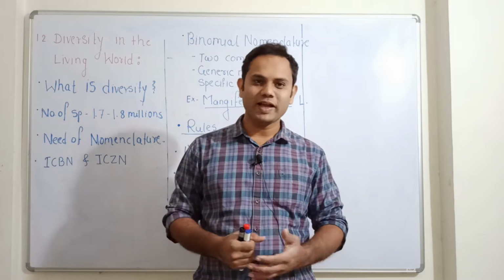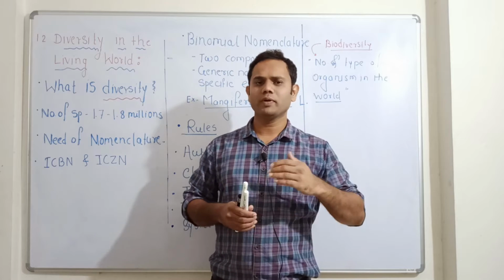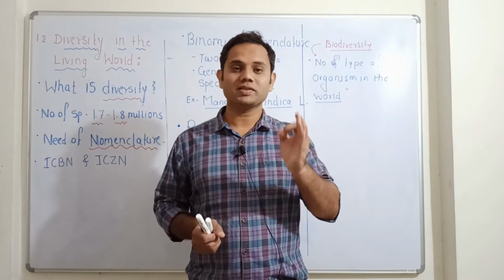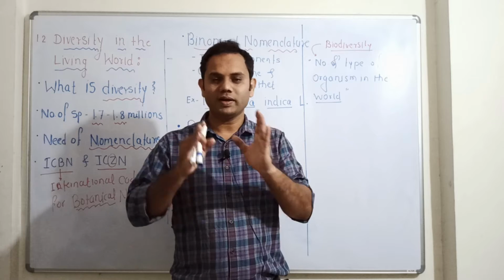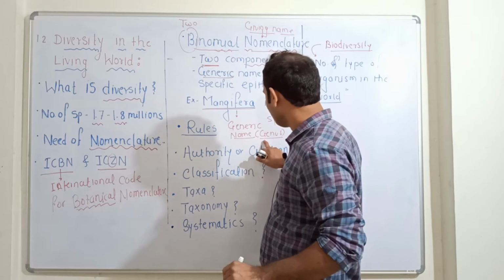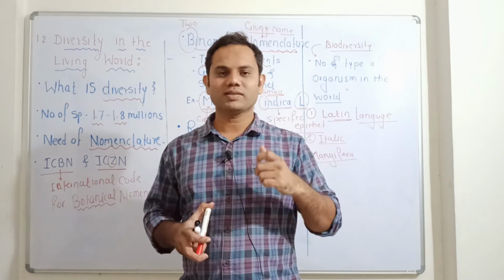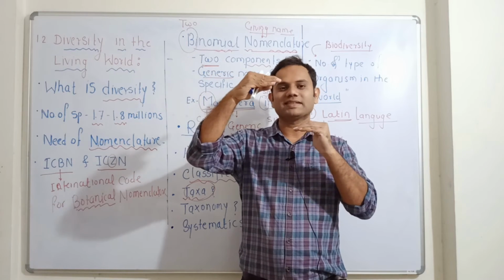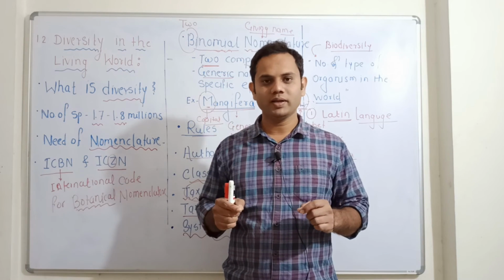NEET II UNIT 1- Diversity in the Living World II Ch-1 The Living World II Lect.-3 II Mayu's Biology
This video discusses following topic
Diversity in the Living World
-Biodiversity
-ICBN and ICZN
-Bionomial nomenclature
-Classification
-Taxa
-Taxonomy
-Systematics